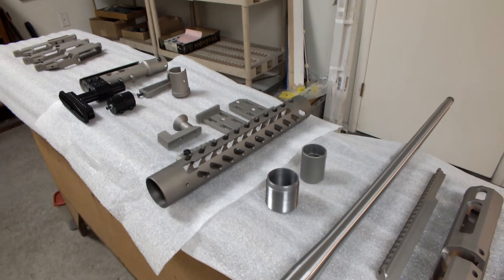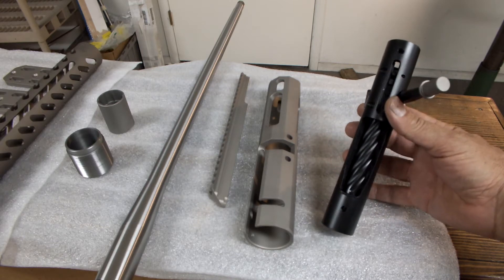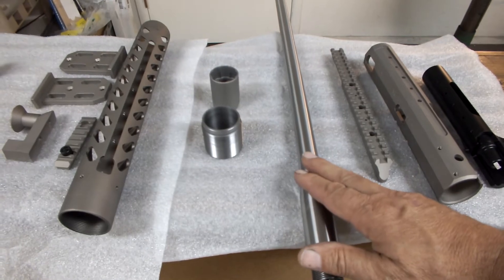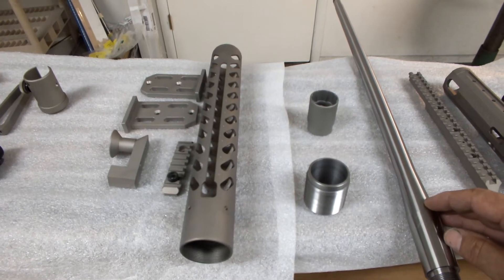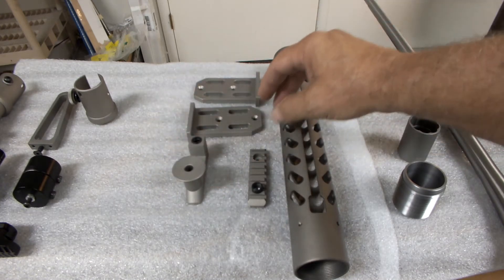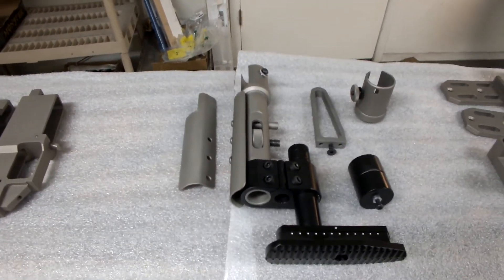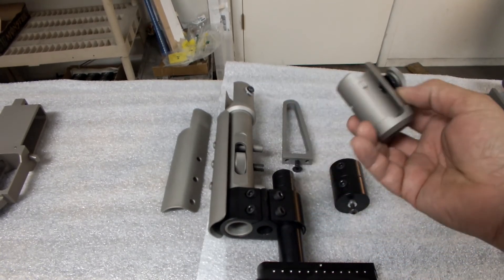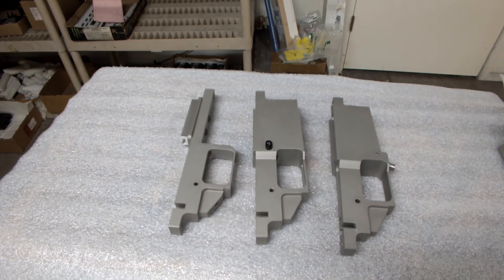Universal Match Rifle System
explanation of the system and various configuration options